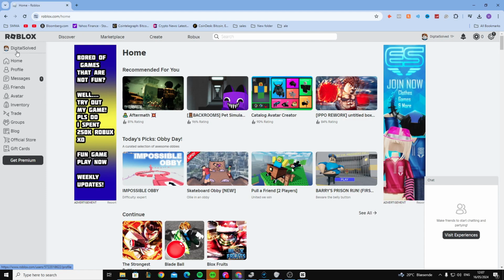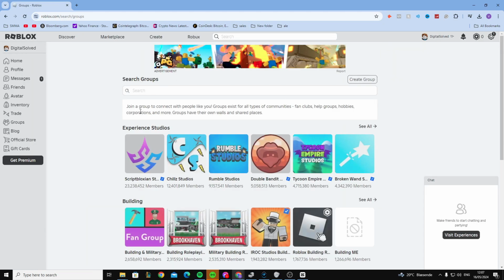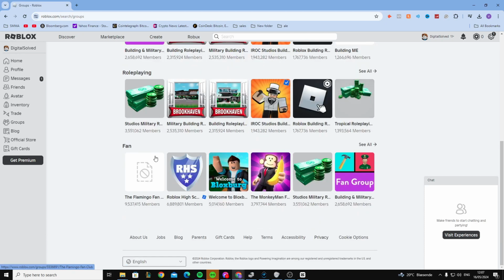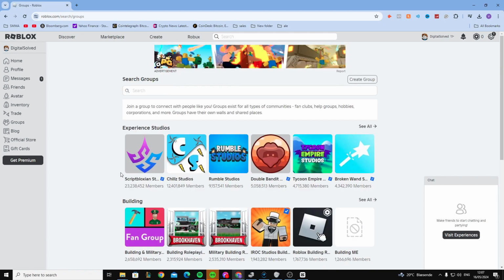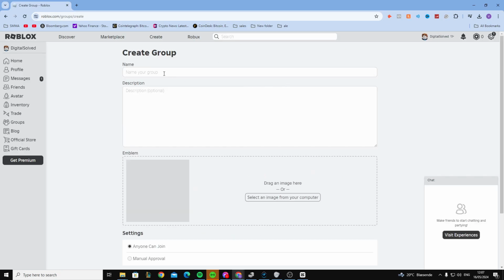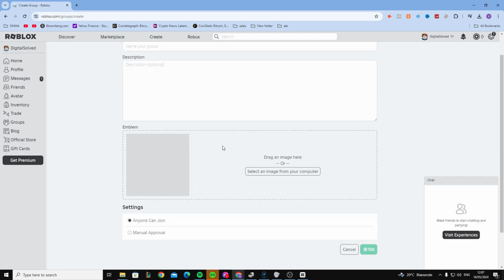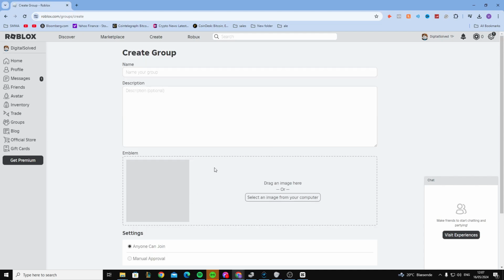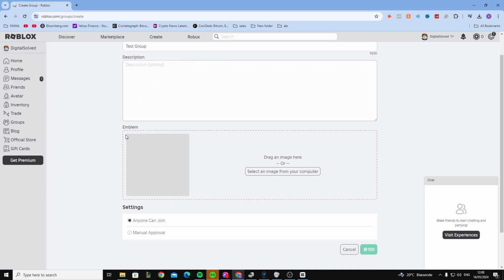How To Create A Group In Roblox (2025)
In this video I'll show you how to easy and fast make a group in Roblox on laptop. The method is very simple and clearly described in the video. Follow all of the steps & see how to create a group with your friends in Roblox 2025